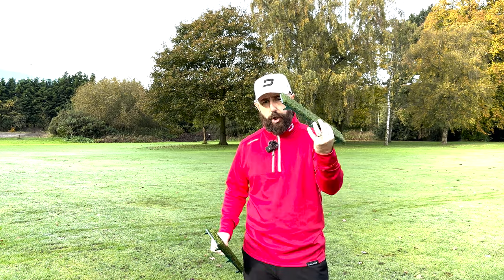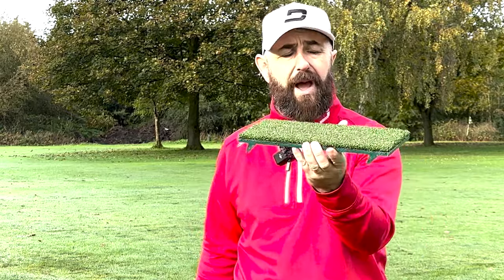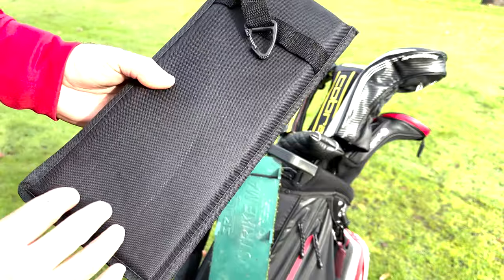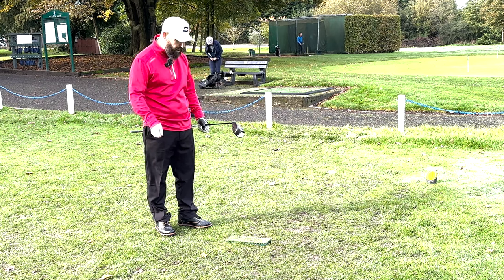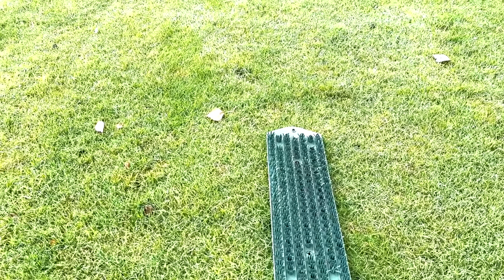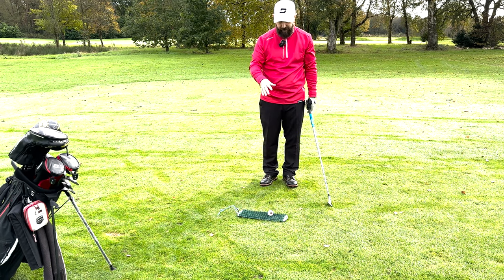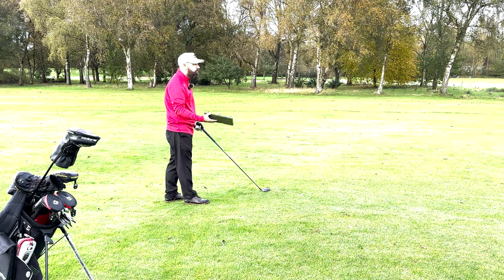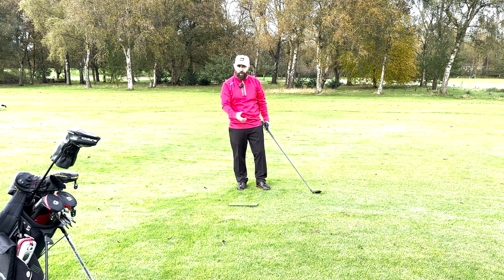SPURK GOLF review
Could the perfect, portable golf mat REALLY exist?
Could one be used for more than just winter golf?

Watch my review on the Spurk Golf Mat and hear the story behind it; see if it's robust and sturdy enough; user friendly; and more importantly coming in at £27.50 for the mat or £35 for the mat with the carry bag, do I think it's value for money?